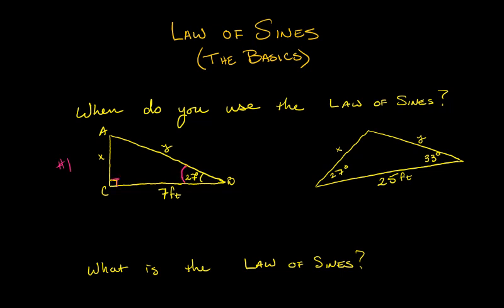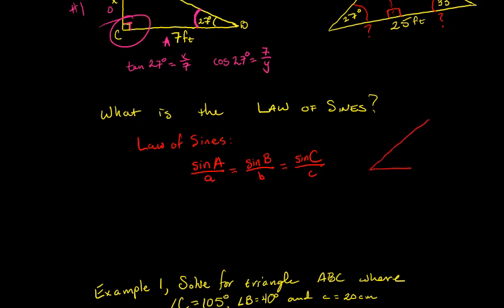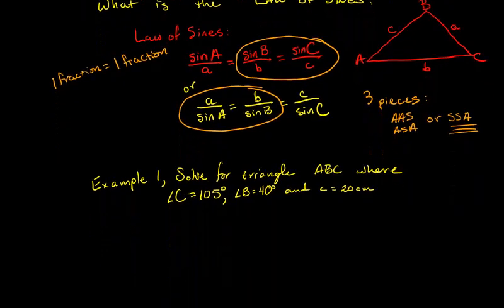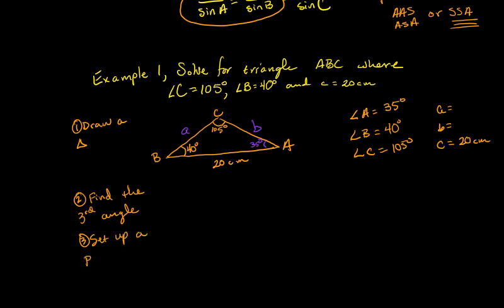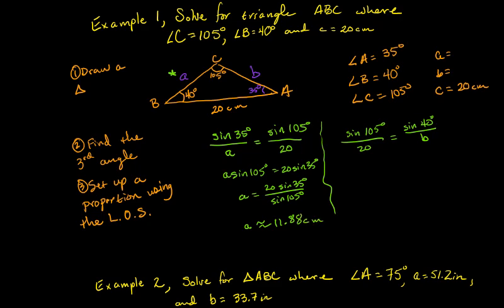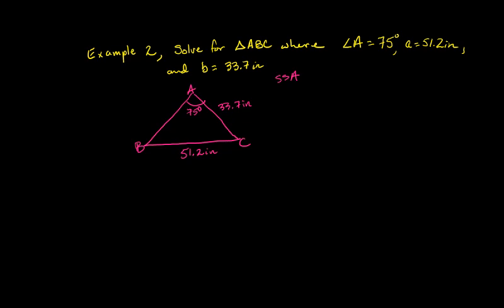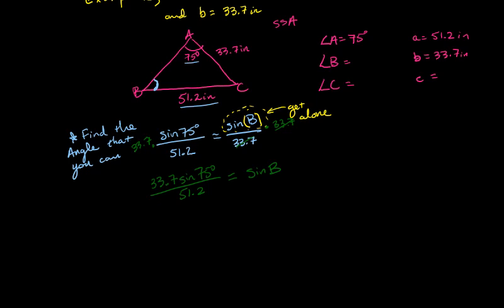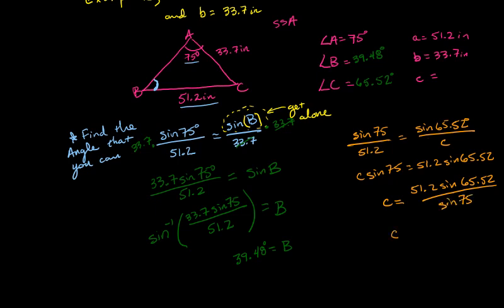Using Law of Sines The Basics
This video briefly discusses how to use the Law of Sines to solve a triangle that is not a right triangle.